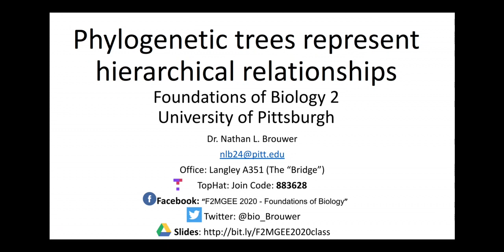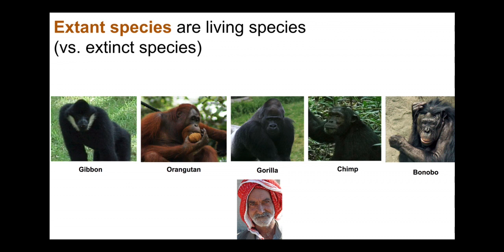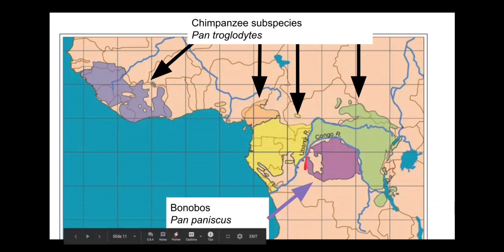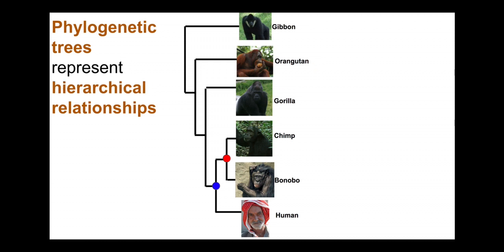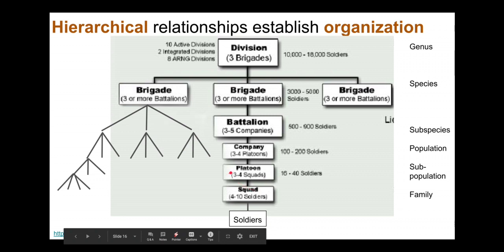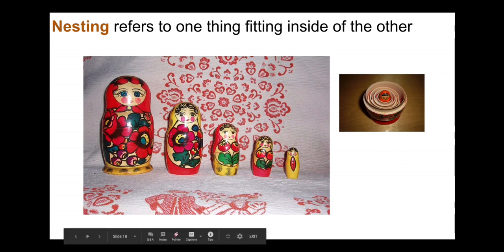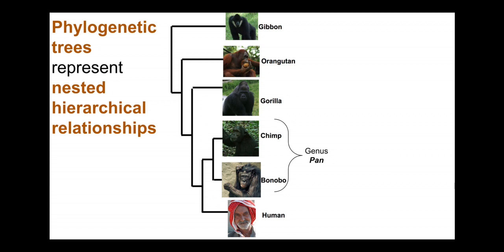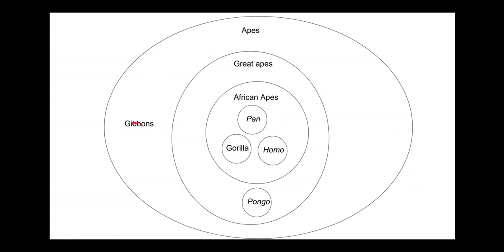Phylogenetic trees represent hierarchical relationships default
By Dr. Nathan Brouwer, University of Pittsburgh.